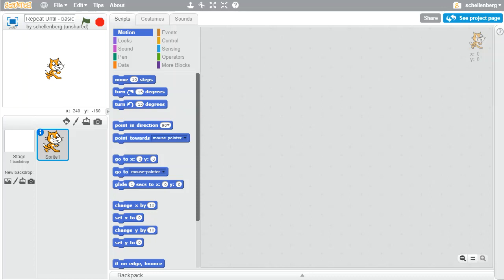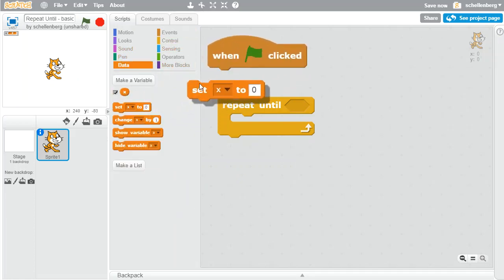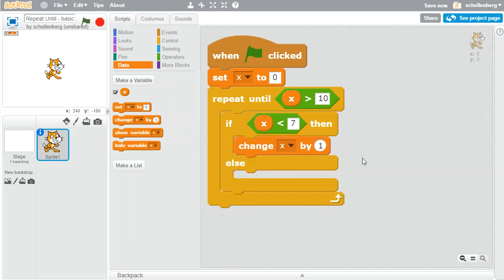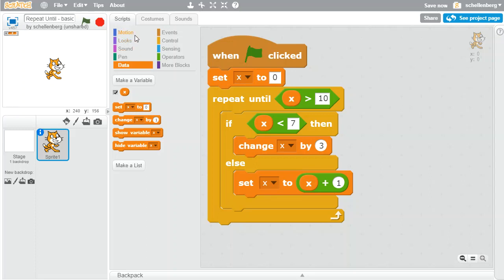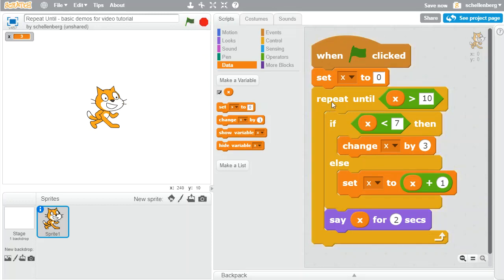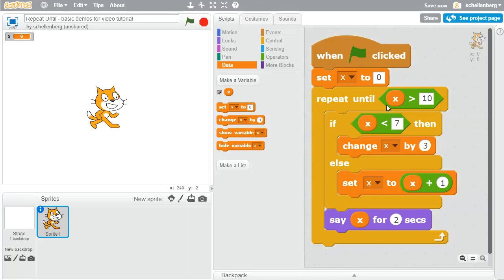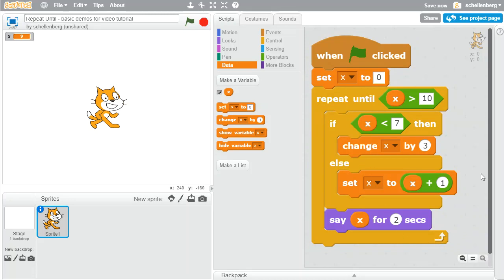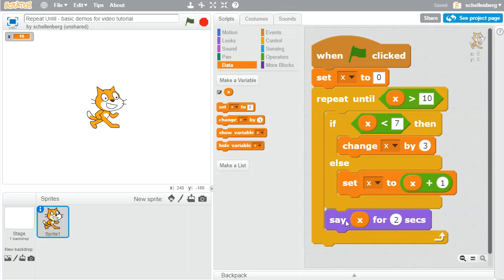Scratch - Repeat Until Intro [Day 5]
Introduce the Repeat Until block, and use simple numeric variables to trace code.